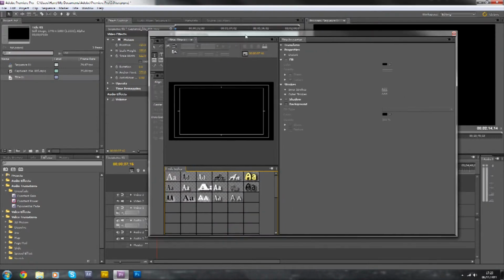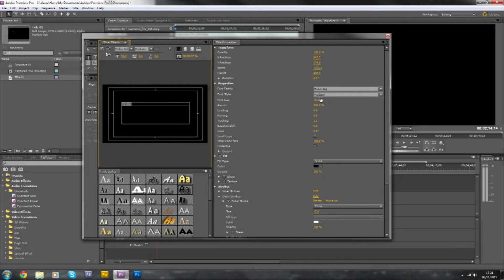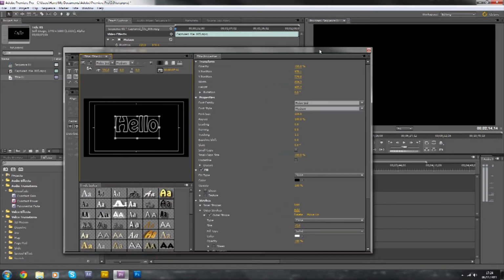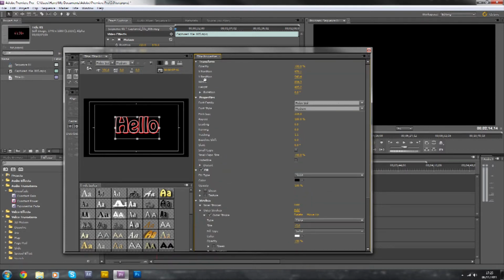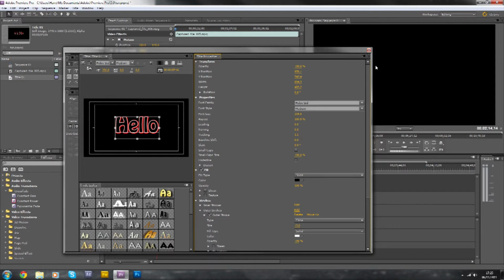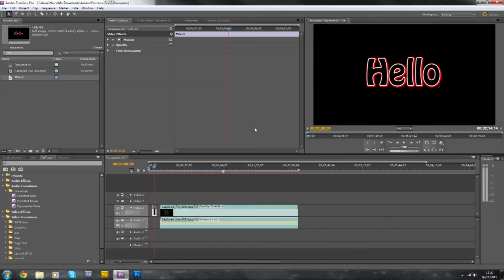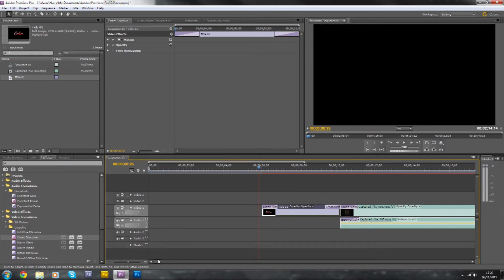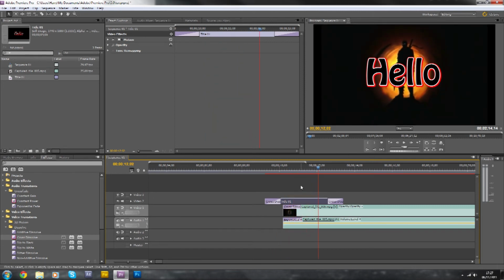Adobe Premiere Pro Tutorials Ep3: Titles (HD)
Hello viewers and welcom to the 3rd episode of my adobe premiere pro tutorials. Please be sure to thumbs up comment and subscibe, Enjoy.